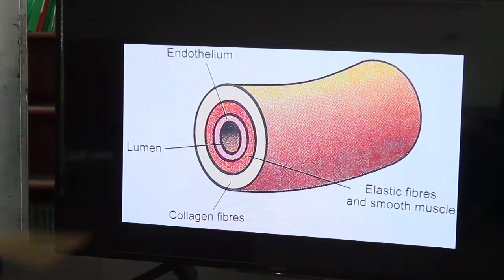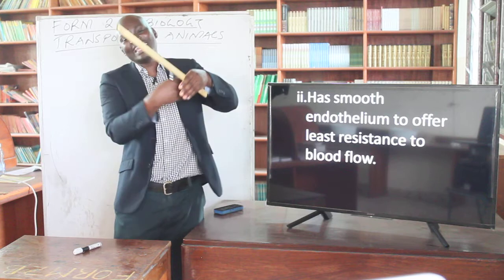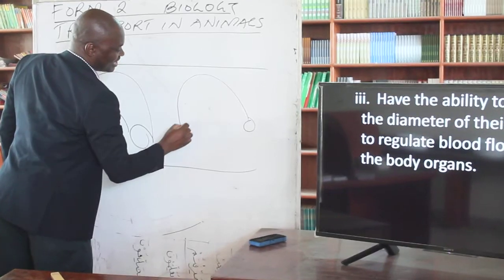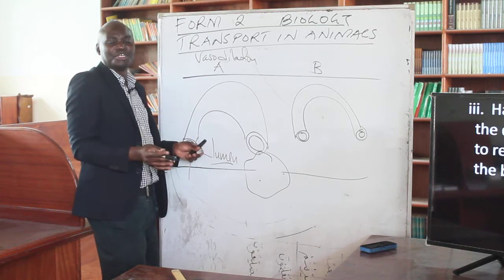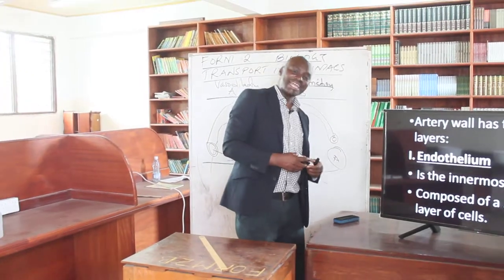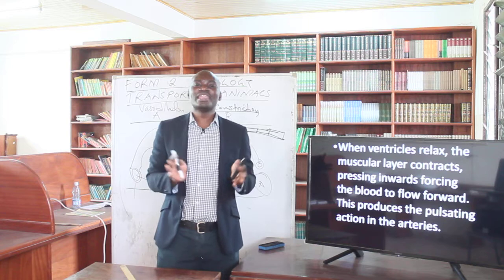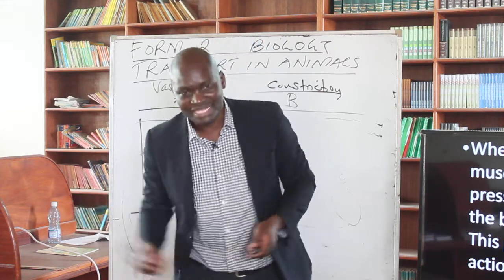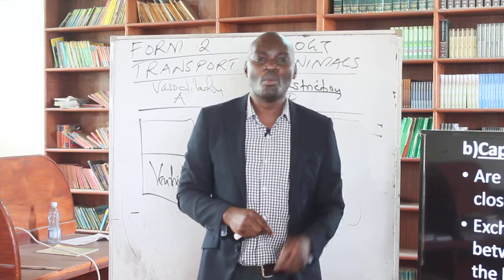AIRED FRI 24TH SEC MR MOSES BIOLOGY FORM 2 LESSON 11 PART 2 TRANSPORT IN PLANTS AND ANIMALS